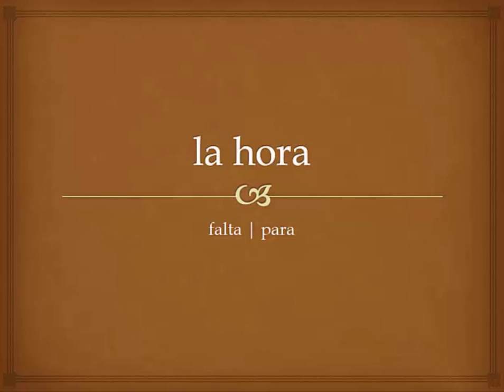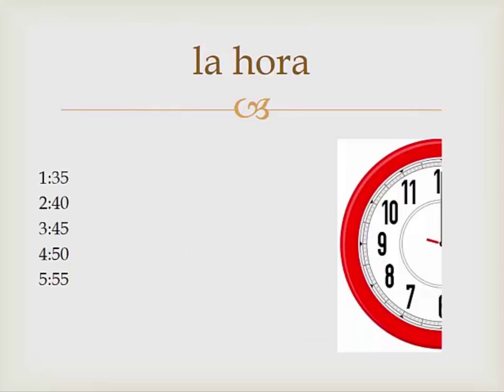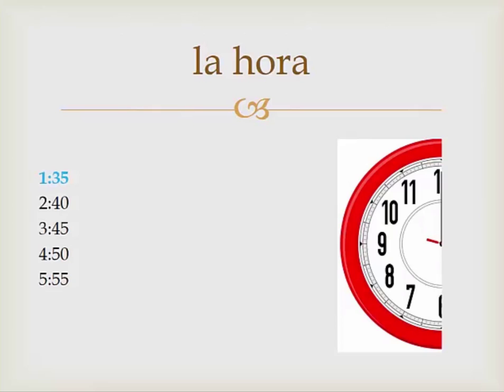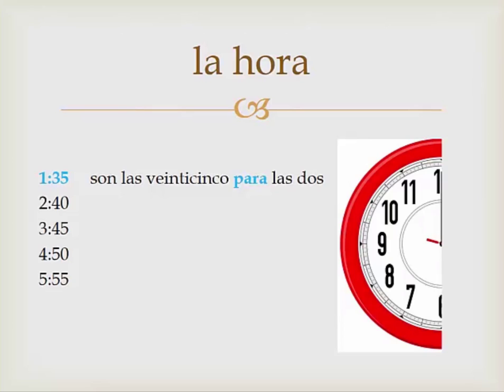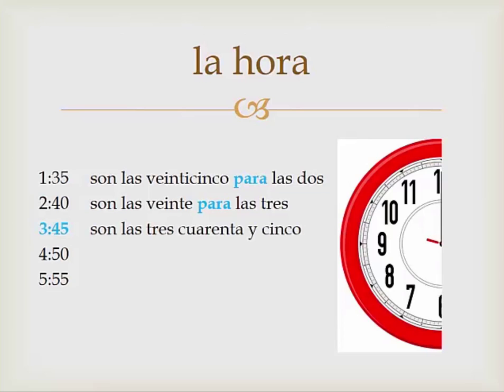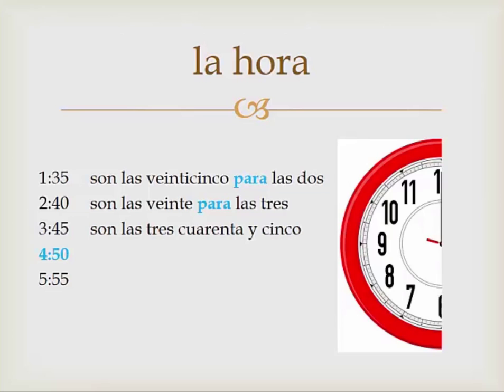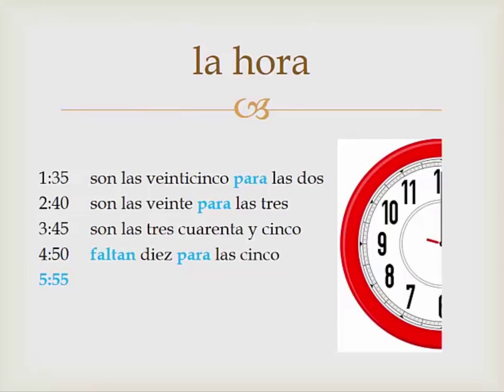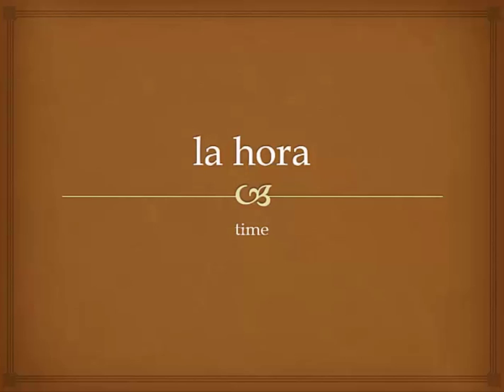La Hora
Tell time in Spanish